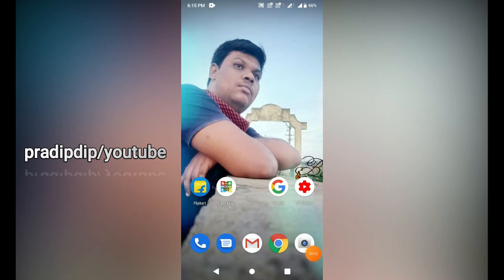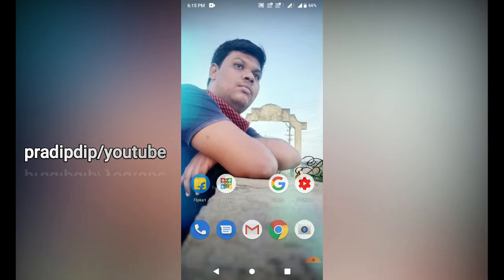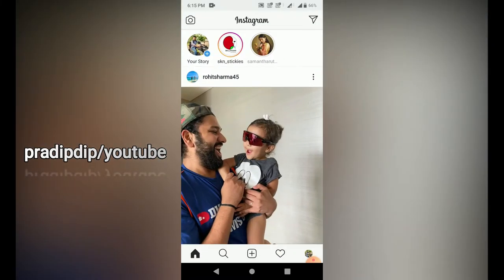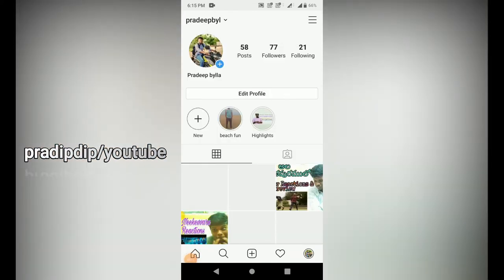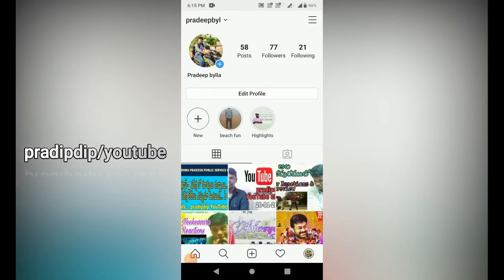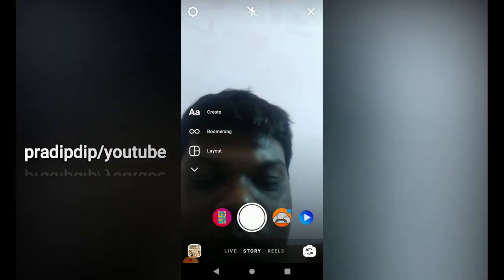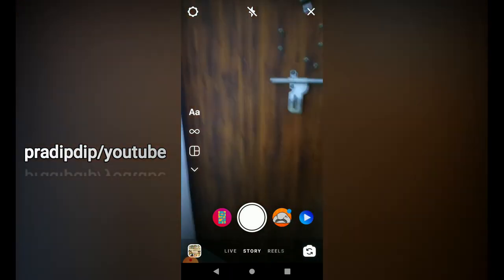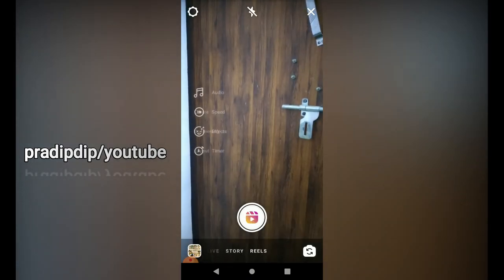how to get Instagram reels 🔥🔥 | tiktok alternative app | in telugu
telugutrendingvideo goverementjobsupates topteluguvideo ap government jobs recruitment#central gov jobs information#pradip dip